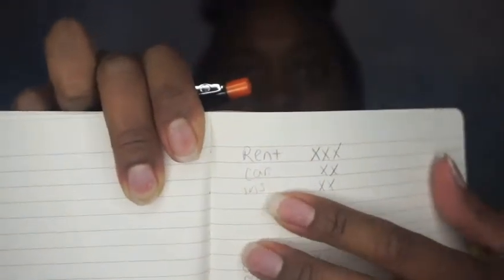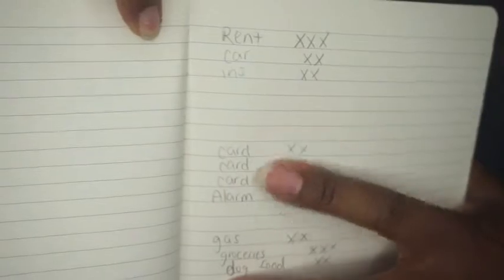How I Budget My Bills Every Month